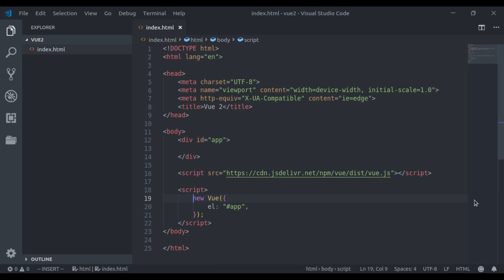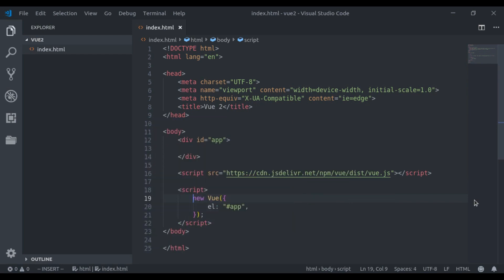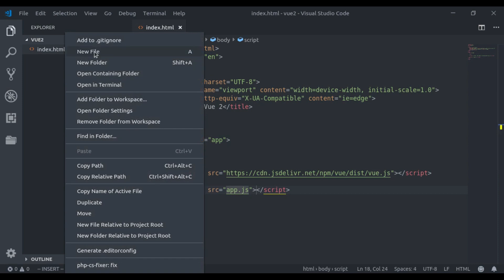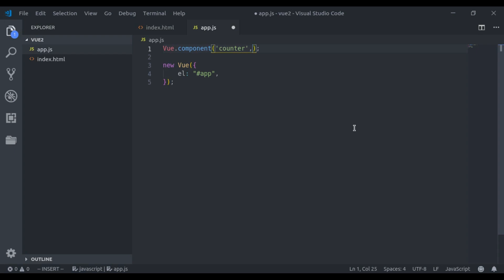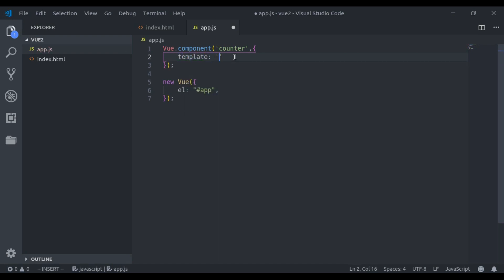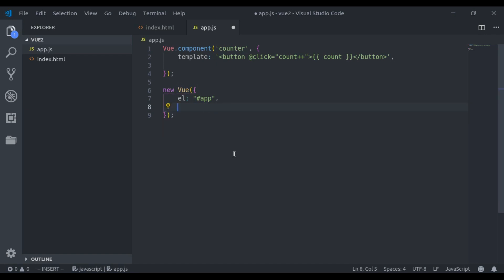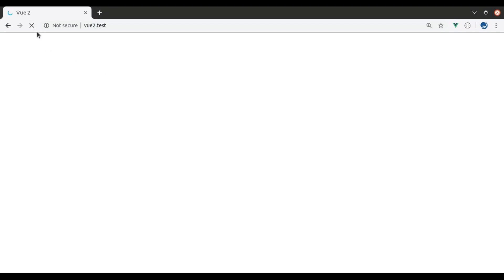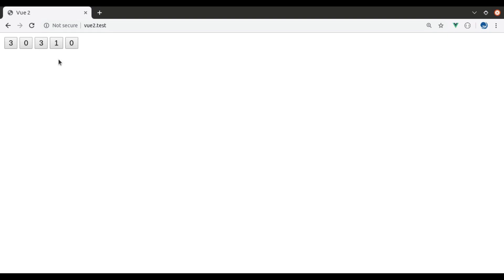#1 - Introduction to Vue.js Components | Vue 2 Components, Beginners tutorial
Components are one of the most powerful features of VueJs. They help you extend basic HTML elements to encapsulate the reusable code.